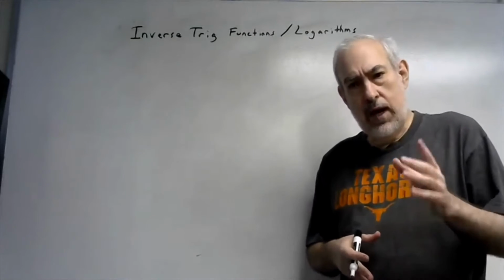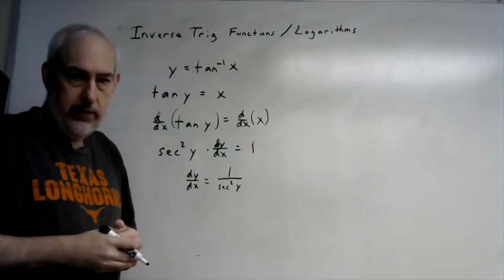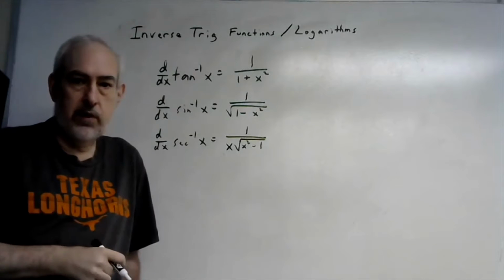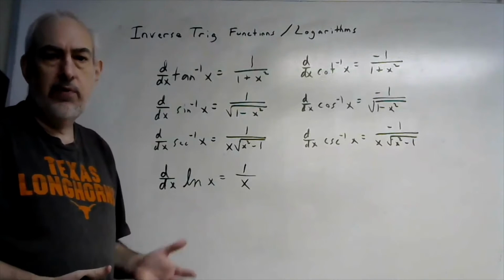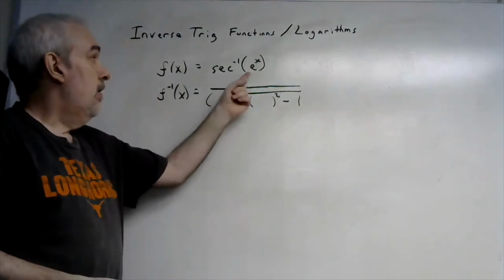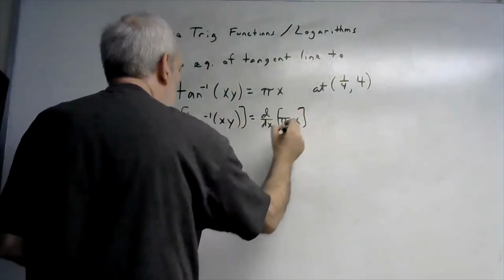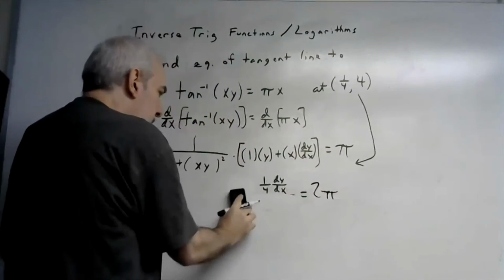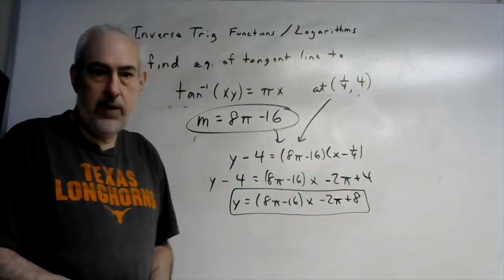Calculus Ep 18 Derivatives of Inverse Trig Functions and Logarithms